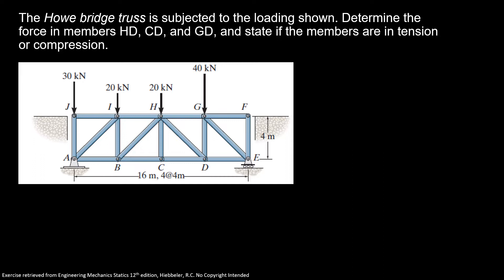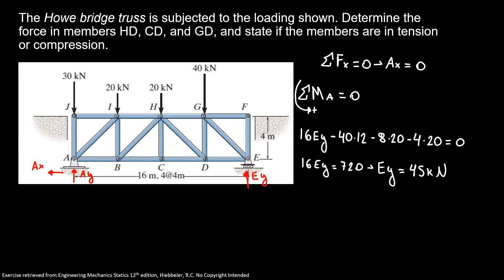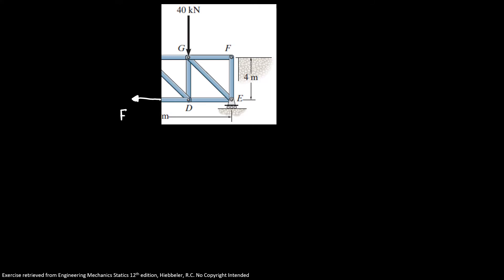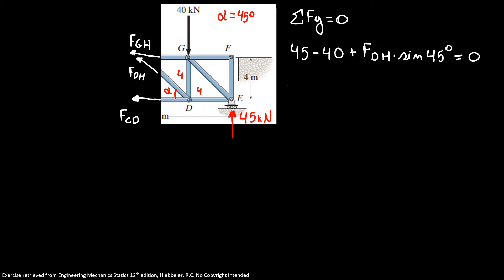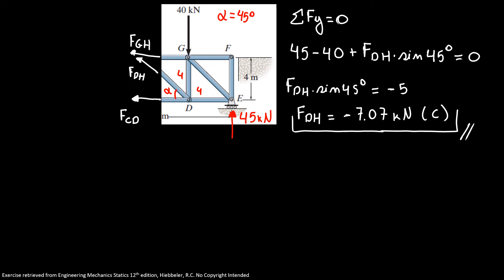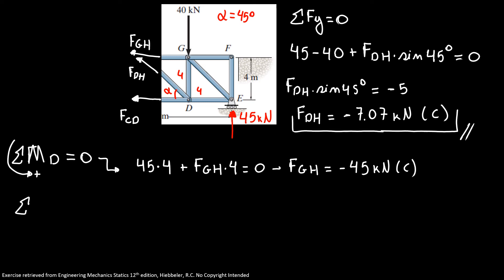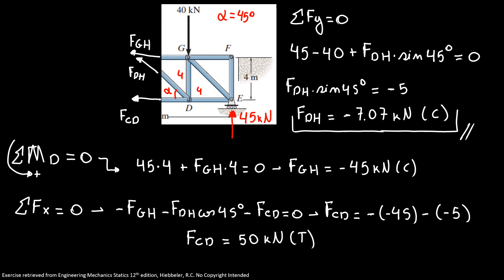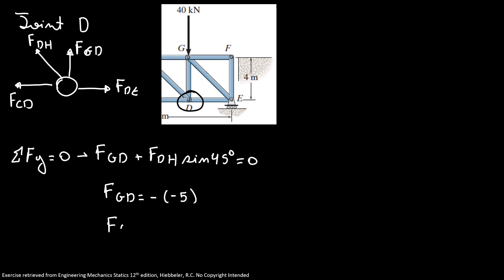Truss 3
The Howe bridge truss is subjected to the loading shown. Determine the force in members HD, CD, and GD, and state if the members are in tension or compression.